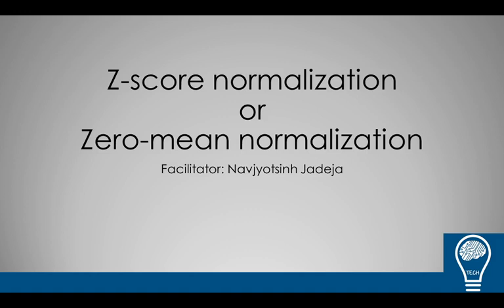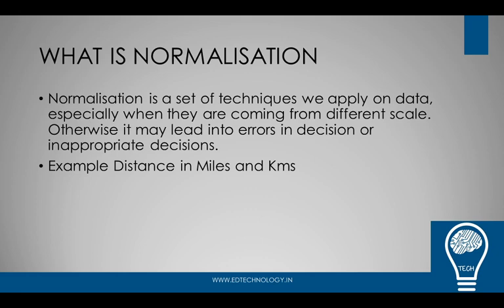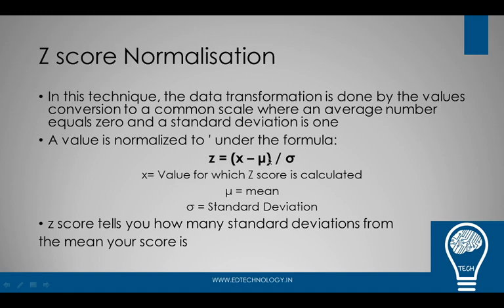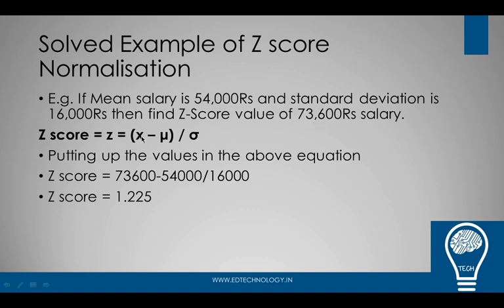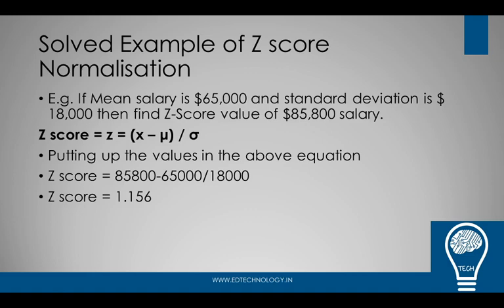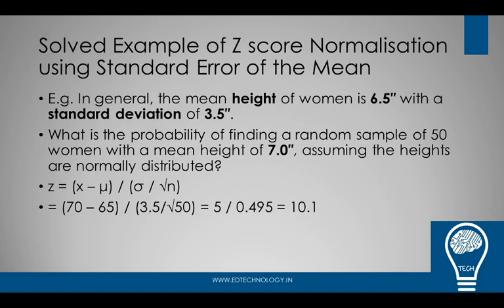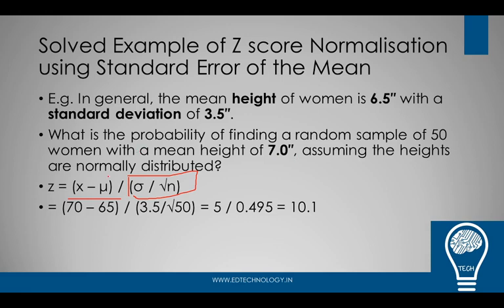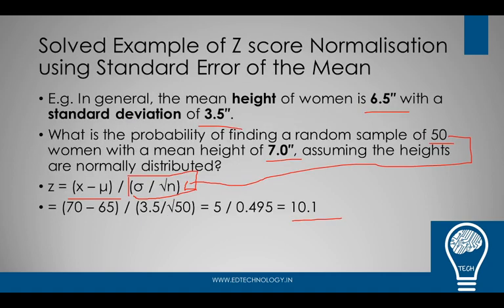Z SCORE NORMALISATION IN DATA MINING WITH EXAMPLE | DATA MINING LECTURES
The essence of z score in data mining is the data transformation by the conversion of the value to a common scale where an average number equals zero and a standard deviation is one. A value is normalized to ′ under the formula of the z score.
The formula for calculating a z-score is z = (x-μ)/σ, where x is the raw score, μ is the population mean, and σ is the population standard deviation.